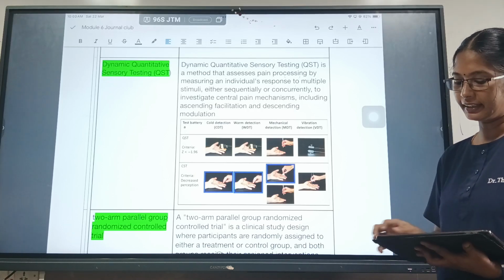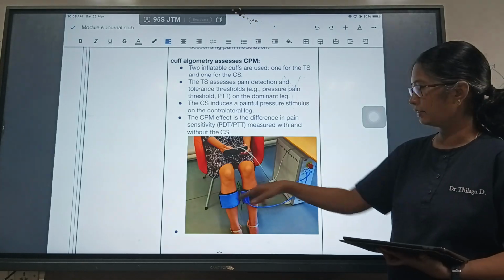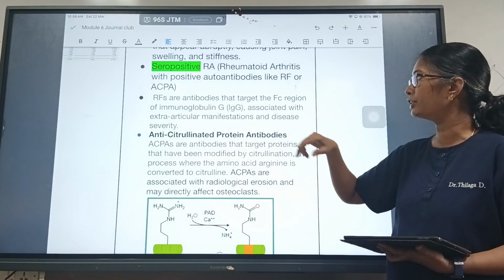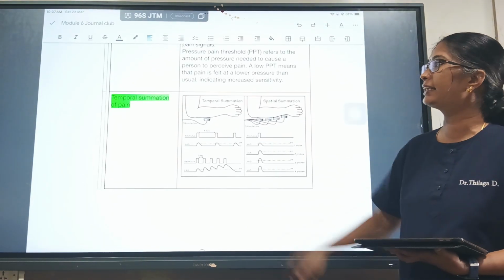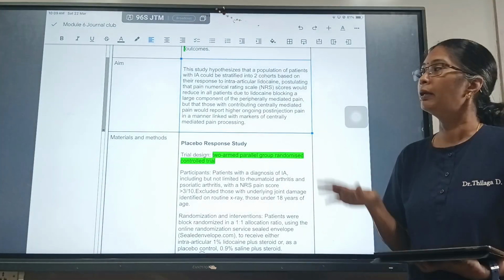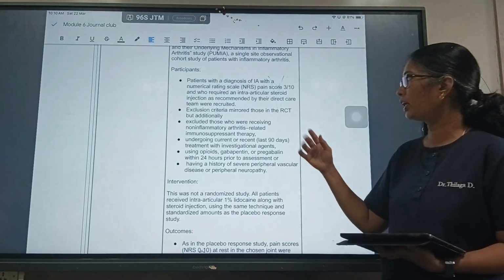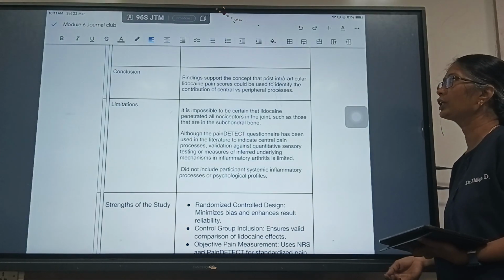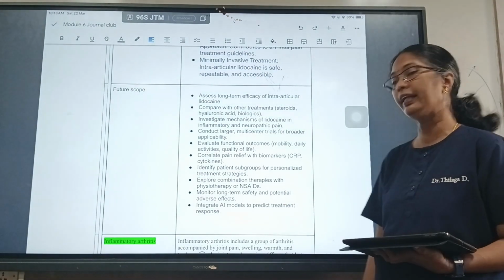RCT on intra articulate lidocaine injection in inflammatory arthritis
Welcome to Our Video on RCT: Intra-Articular Lidocaine Injection in Inflammatory Arthritis
In this video, we discuss the design, findings, and clinical implications of a Randomized Controlled Trial (RCT) evaluating the efficacy of intra-articular lidocaine injections in managing pain and inflammation in patients with inflammatory arthritis. This treatment approach has gained interest as a minimally invasive, fast-acting option for joint relief.